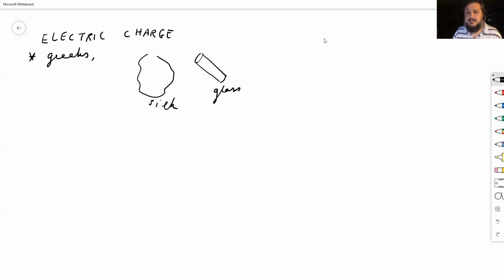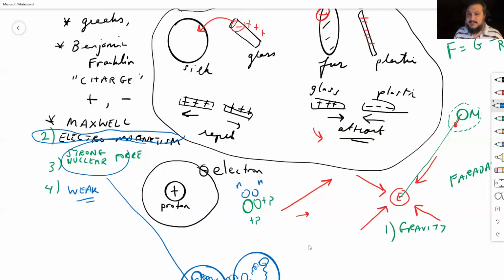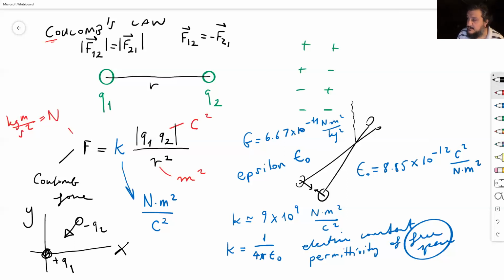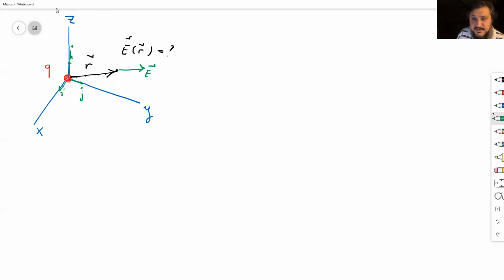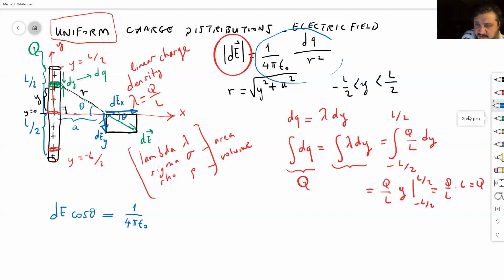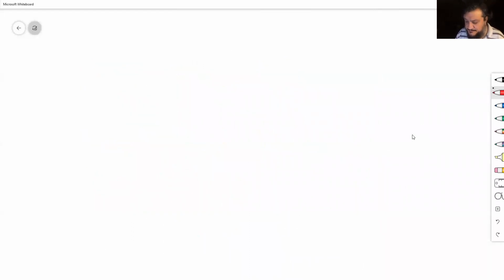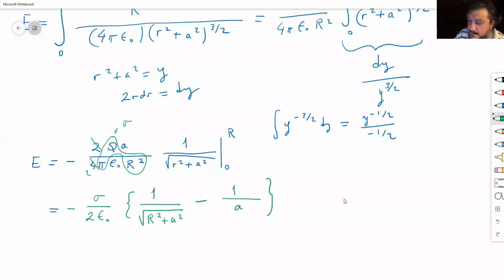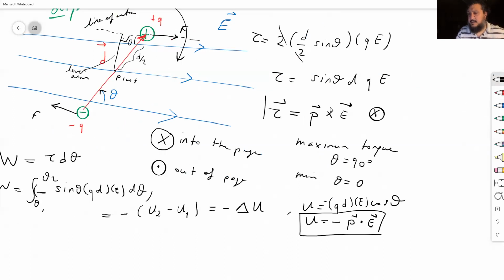Electricty and Magnetism - part 1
Electric charges, Coulomb force, electric field, charge distributions, electric dipole moment